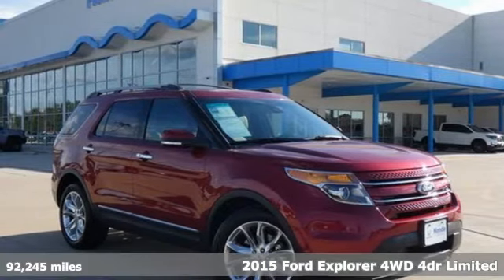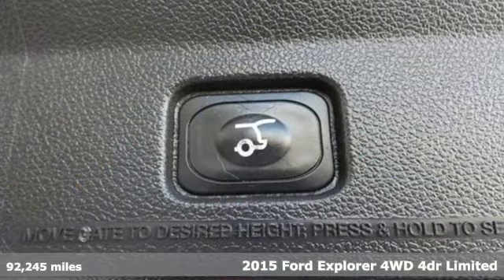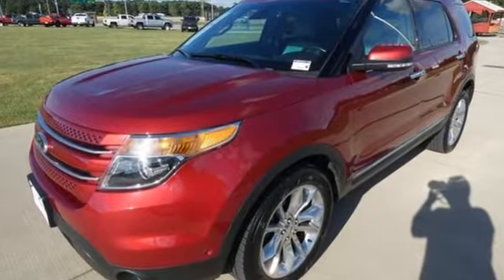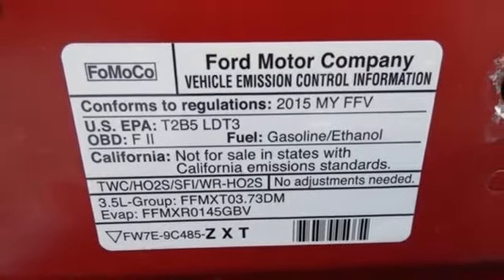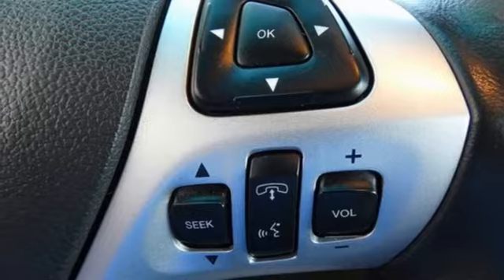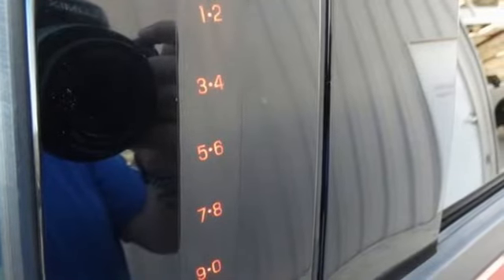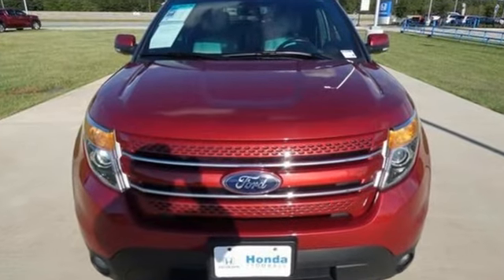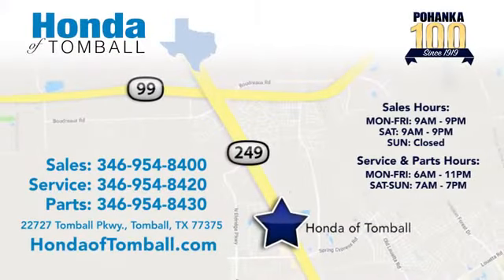Used 2015 Ford Explorer Tomball TX Houston, TX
Year: 2015
Make: Ford
Model: Explorer
Trim: Limited
Engine: 6 3.5 L
Transmission: Automatic
Color: Ruby Red Metallic Tinted Clearcoat
Interior: Medium Light Stone
Mileage: 92245
Stock #: HTMB023710A
VIN: 1FM5K8F89FGA14258

Address:
22727 Tomball Pkwy